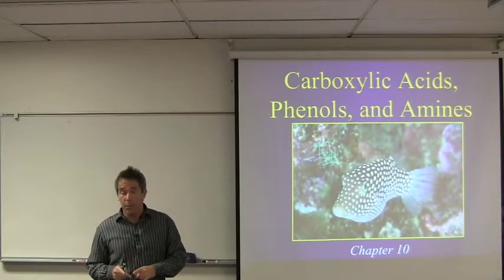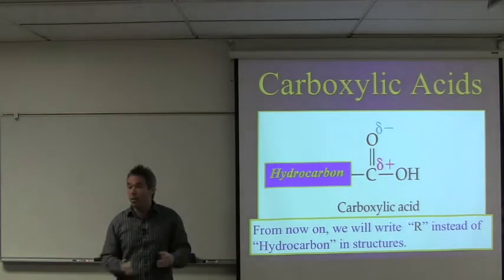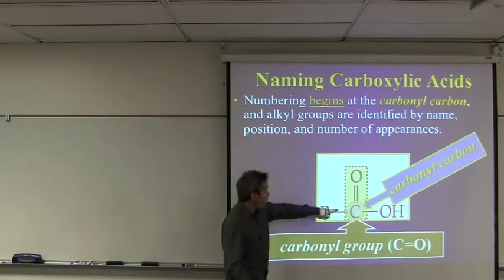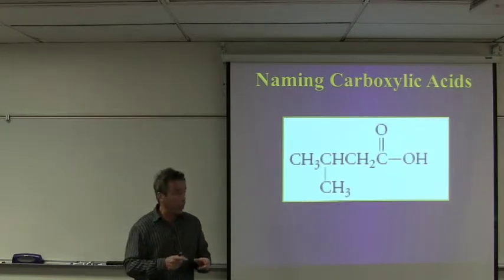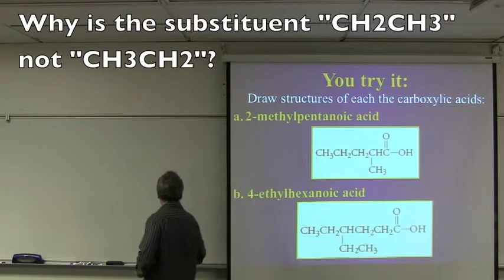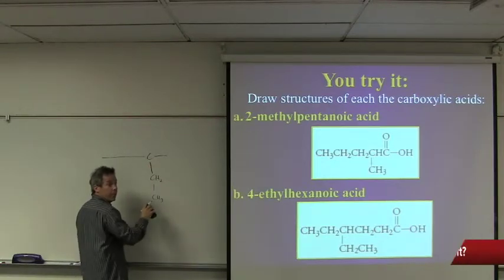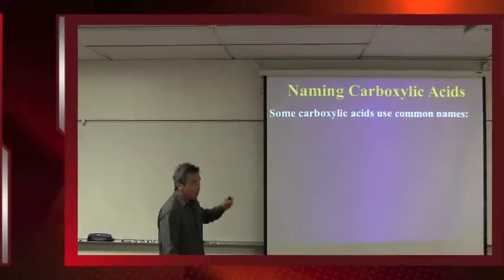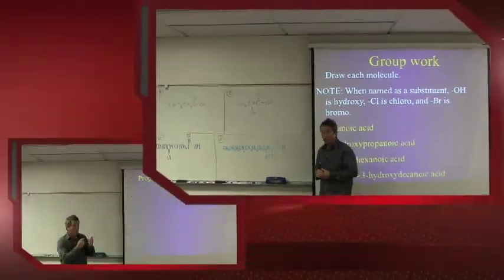Carboxylic Acids and Amines Dr. Zoval (Allied Health General, Organic, and Biochemistry Course)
Would you like to have your entire General, Organic, and Biochemistry course lectures available on video.  Most students prefer video presentations of course material over textbook presentations.  Dr. Jim Zoval is a Professor of Chemistry at Saddleback College.  He has been teaching the Allied Health Chemistry course since 1996 and is very highly rated on Rate-My-Professor.com.  Dr. Zoval has produced high definition (960 X 540) video lectures of the entire General, Organic, and Biochemistry course.  This is the course for Heath Science students (Nursing, EMT, Physical Therapist, Nutritionists, etc.).  Each of 15 chapters is presented as series of videos that you can watch on any device for one full year!  This is not just raw video of Dr. Zoval's lectures; it is a production quality presentation that includes excellent visualizations, humor, a highly engaging lecture style, and embedded student example problems. You can rent each series (chapter) for $4.95 or rent chapter subsections (episodes) for 99 cents each.  You will find these videos to be extremely helpful in succeeding in your chemistry course.

Chapter 10 Contents:
Chapter 10 Part 1: Structure of Carboxylic Acids, Naming Carboxylic acids, Hydroxy, Chloro, and Bromo substituents, Properties of Carboxylic Acids, Phenols
Chapter 10 Part 2:  Reactions of Carboxylic Acids with Water, Neutralization, Solubility of Carboxylic Acids and Carboxylate Ions, Naming Carboxylate Ions
Chapter 10 Part 3:  More Reactions of Carboxylic Acids:  Ester Formation (and Naming Esters), Decarboxylation, Summary (Review) of Reactions of Carboxylic Acids
Chapter 10 Part 4: Amines, Structure of Amines (Primary, Secondary, Tertiary), Naming Amines, Amino Group
Chapter 10 Part 5:  Properties of Amines, Heterocyclic Nitrogen Compounds, Reaction of Amines with Water, Reaction of Amines with Acids, Alkaloids
Chapter 10 Part 6:  Amides, Naming Amides, Formation of Amides
Chapter 10 Part 7:  Stereoisomers:  Enantiomers and Diastereomers, Chiral Carbons